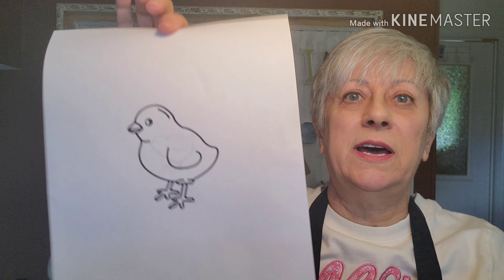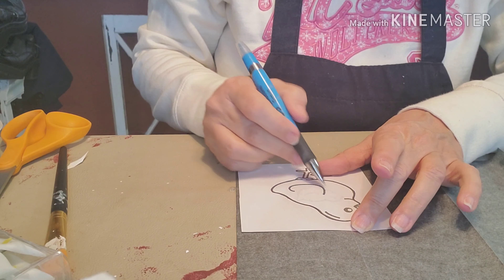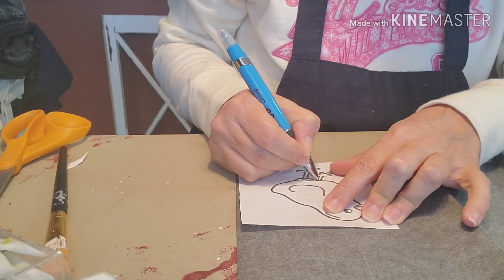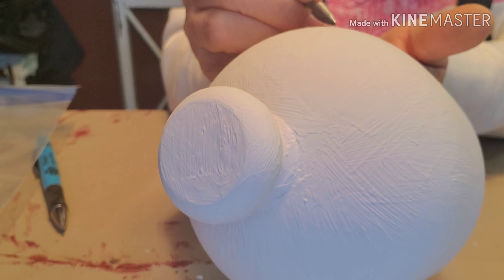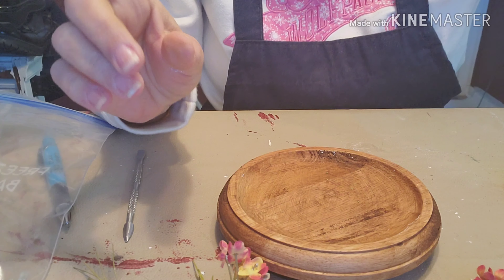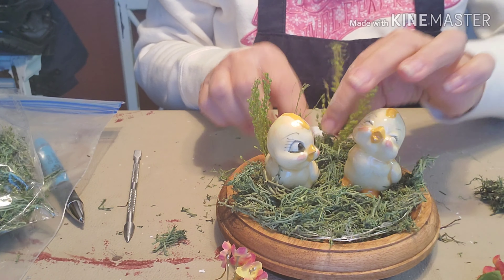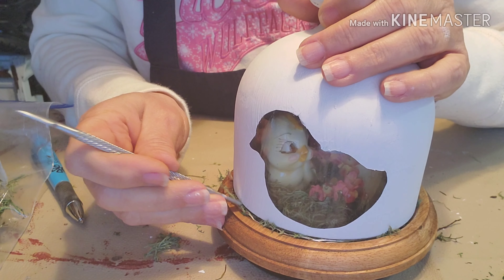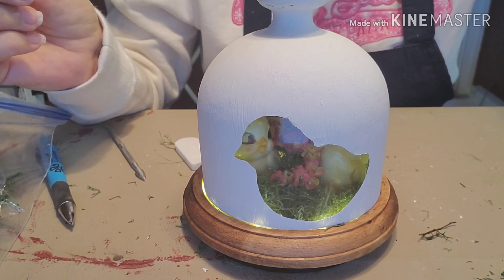DIY lighted cloche scenery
Hi everyone. I hope you enjoy following my process on how to create your own lighted scenery within a glass cloche. Let me know what you think and if you are going to try one of your own. Take care. Hugs, Joanne
eBay store